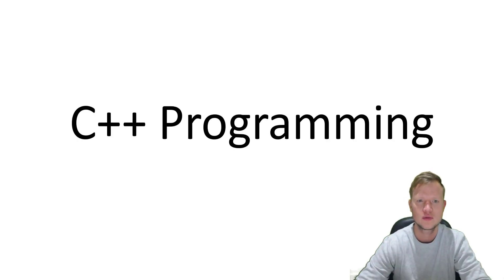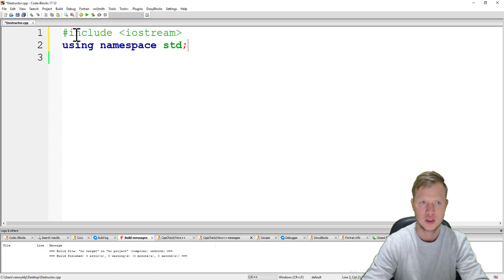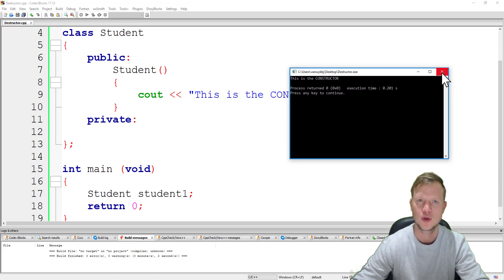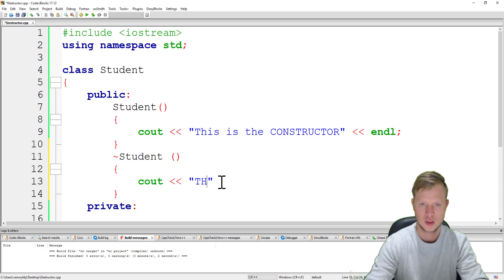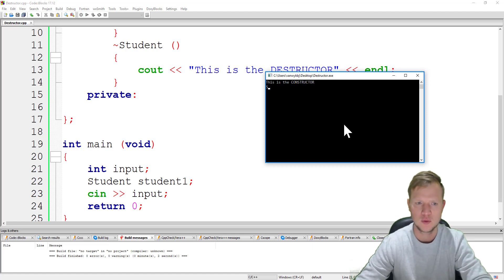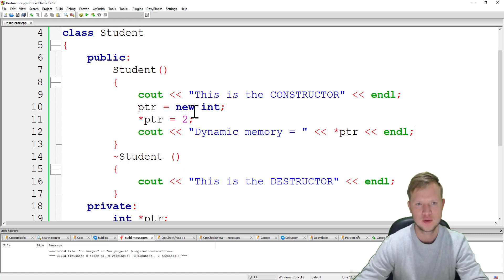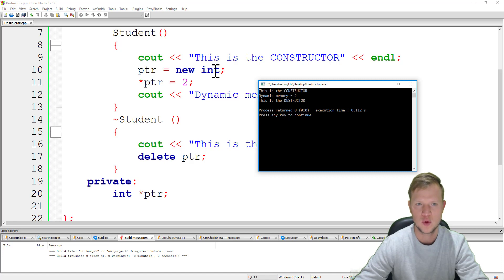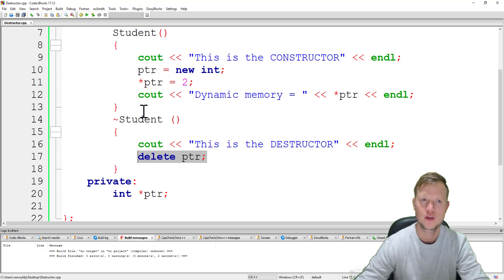13. C++ Programming - Destructor and Dynamic Memory (C++ Class)